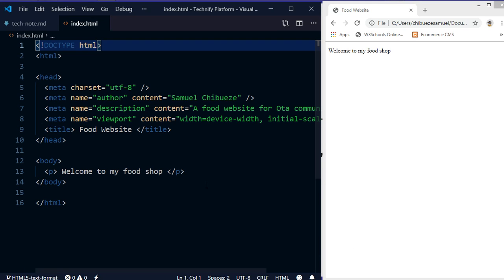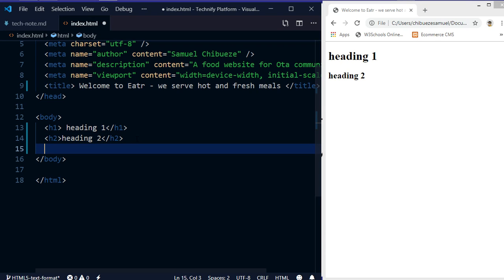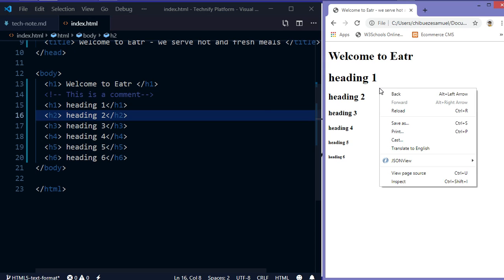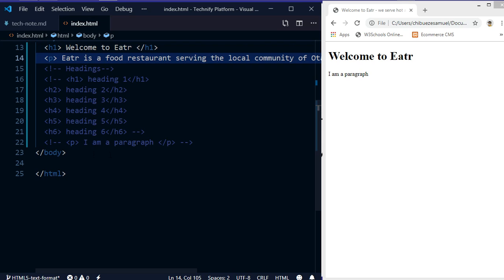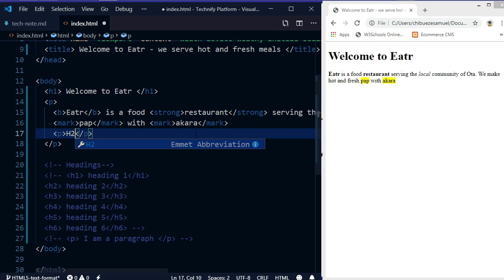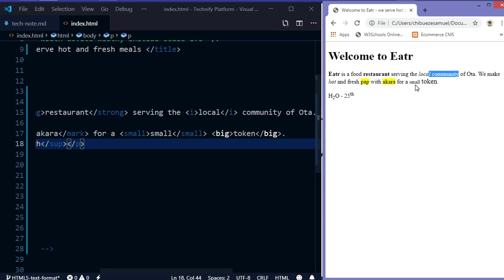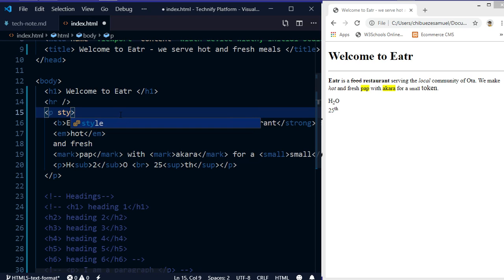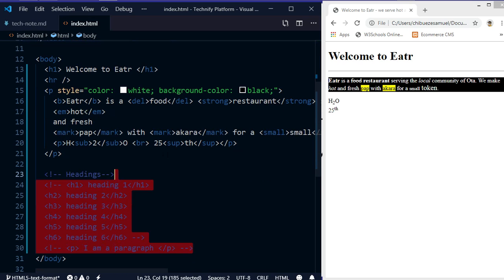HTML5 Training by Technify Text and Formats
Frontend Web Developer Course